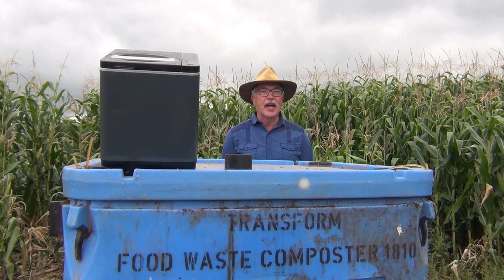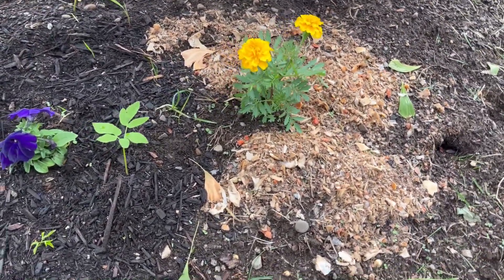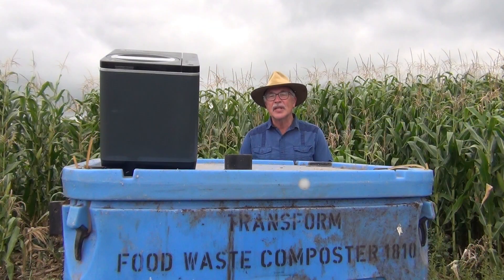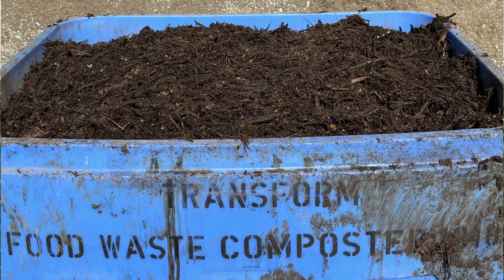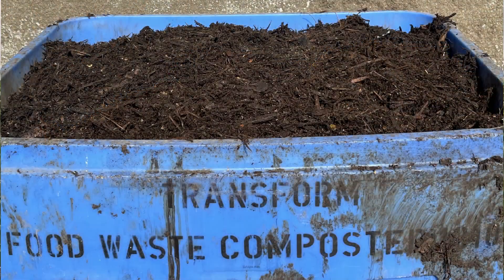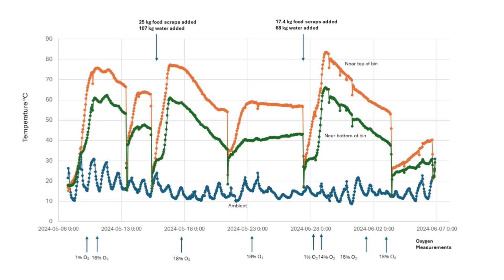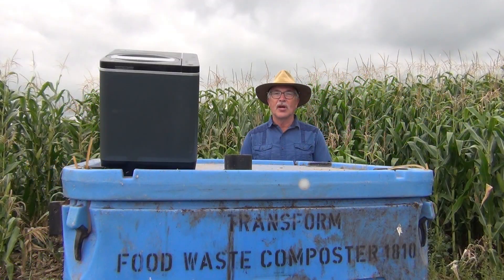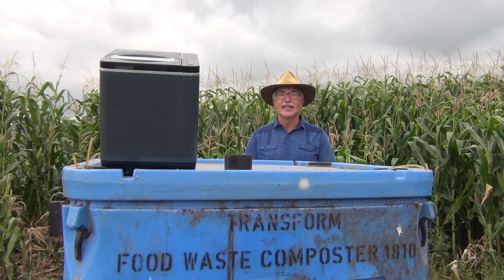Composting Dried and Ground Kitchen Scraps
How can I compost the dried and ground food scraps from my kitchen "composter"? They are packed full of energy, but there are no microbes left in it. We need to add the microbes and create the right conditions for them to thrive - including moisture and especially enough oxygen!  This video shows how we created compost that looked and behaved much differently after a 5 week composting process. It can be done on a small or a large scale.